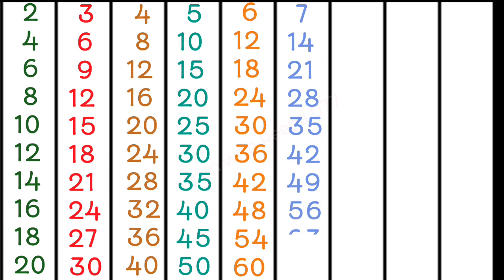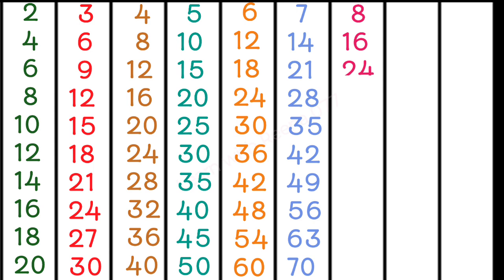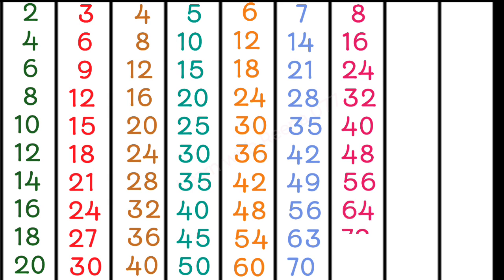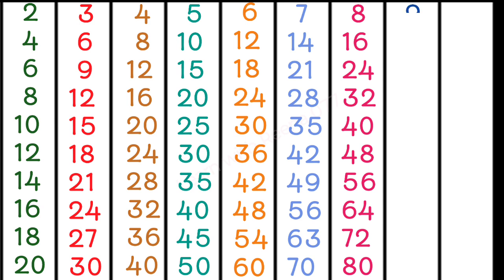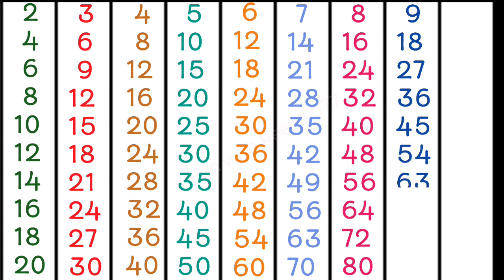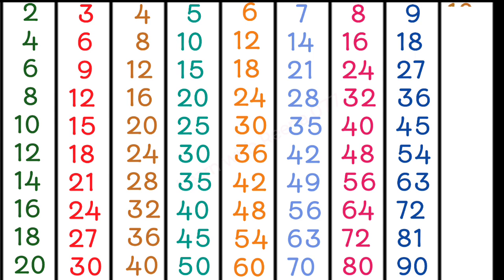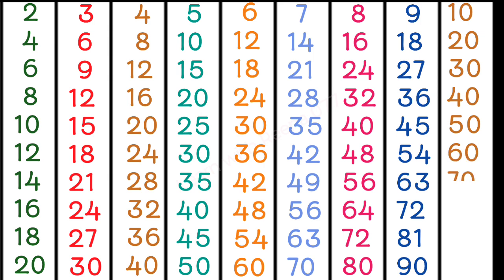Times tables 2-10 | multiplication tables till 10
1 to 10 tables
pahade
Times table
Multiplication tables
Tables till 10
Table
Tables for kids
Learn tables
Tables in English
English tables